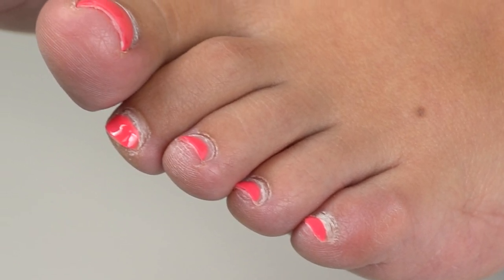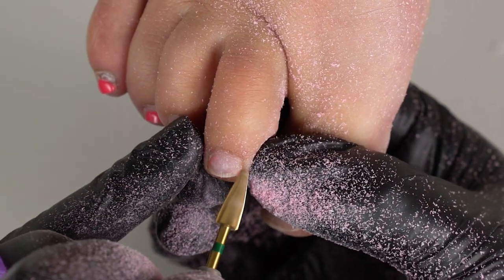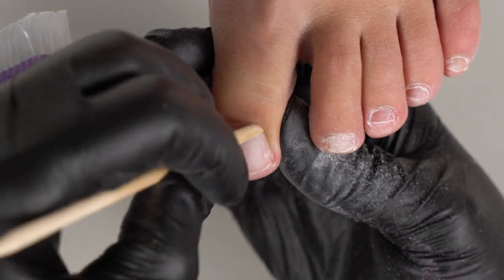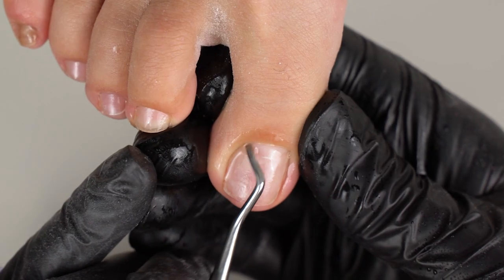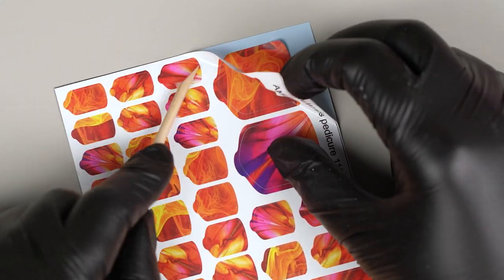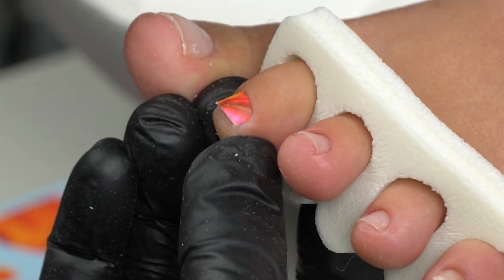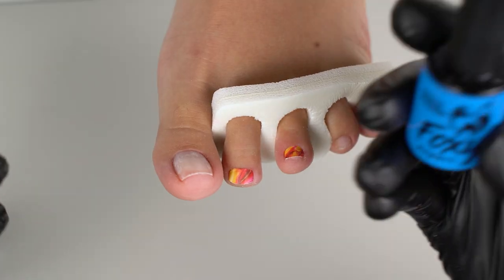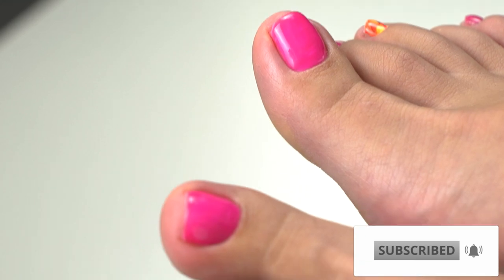The Best Coating For PEDICURE | How to use nail stickers? | Pedicure Tutorial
Welcome back to the Nails Sakramel channel. Today we'll talk about gel polish alternative and the best coating for pedicure. Nail wraps or nail stickers are an excellent option for pedicure during winter time. You'll see how to do pedicure and how to use nail wraps in this tutorial. I hope these recommendations will help you to vary the usual pedicure and make sure it lasts long.